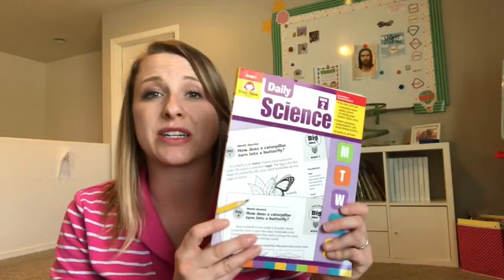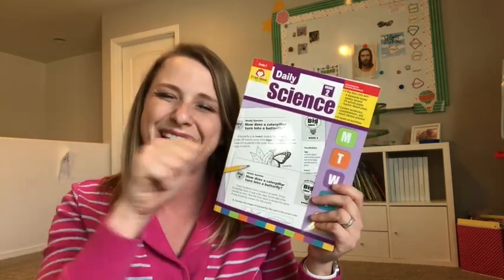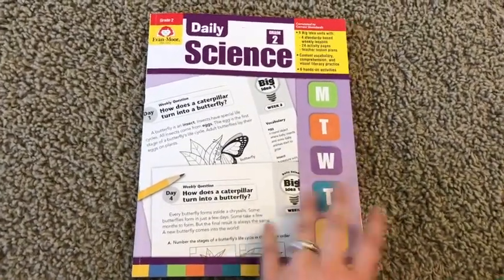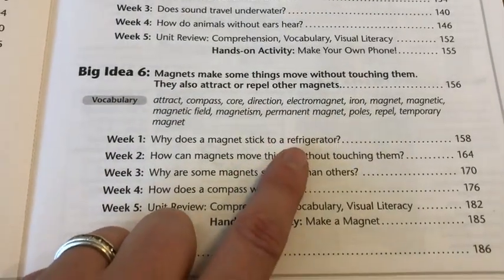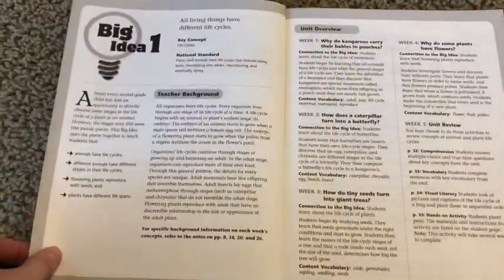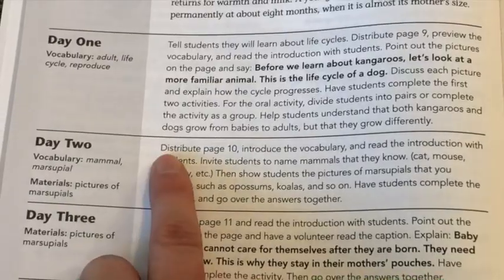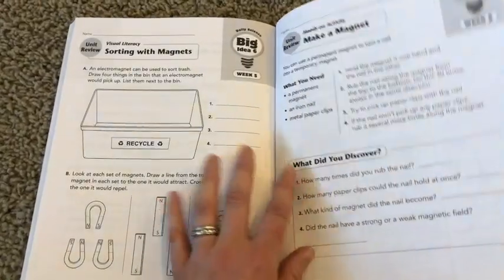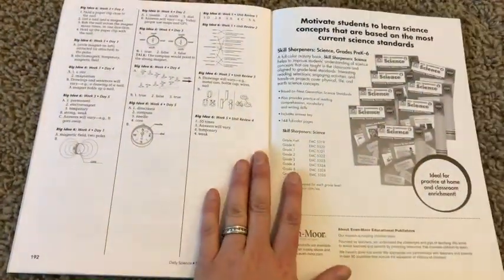Daily Science | Evan Moor | Grade 2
Check out this Daily Science resource from Evan Moor.  It is included in the Science Bundle along with the Science Skill Sharpeners and can be a great additive to your other science instruction materials.

Other Evan Moor Products I LOVE

I am the Co-Founder of the unprecedented conference made especially for Moms to encourage, equip, train, teach and encourage them in their enormous role of training their children called Moms Who Stick Together.  Check our website to find an event near you!